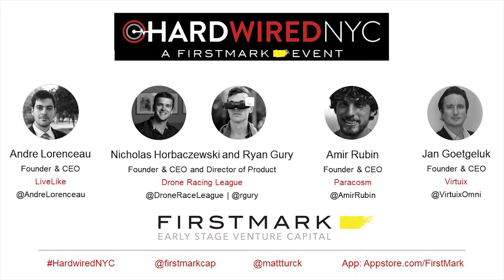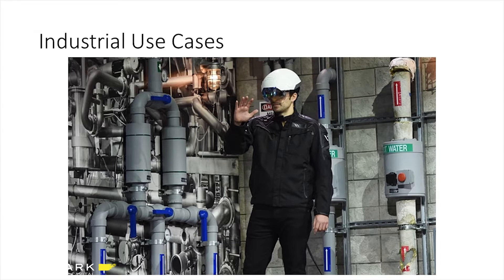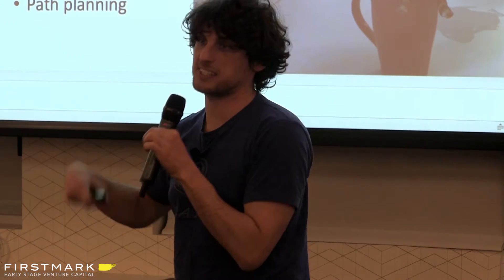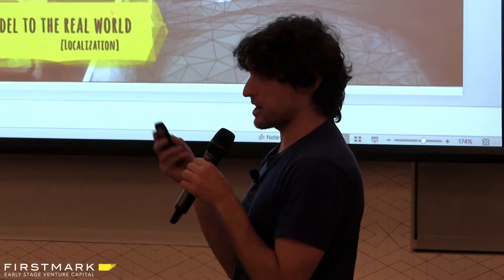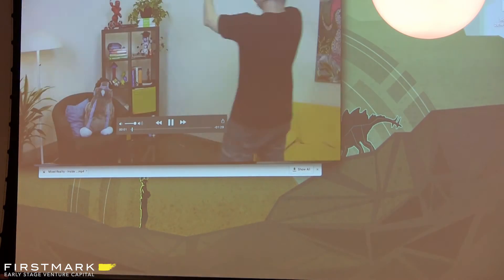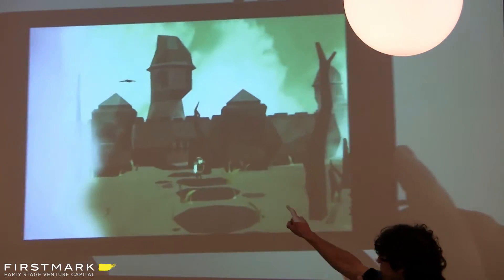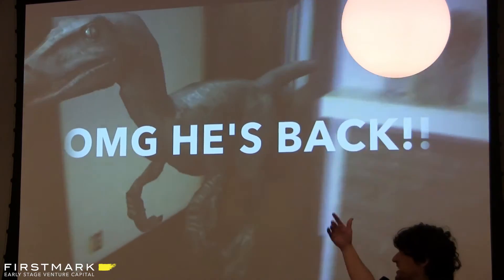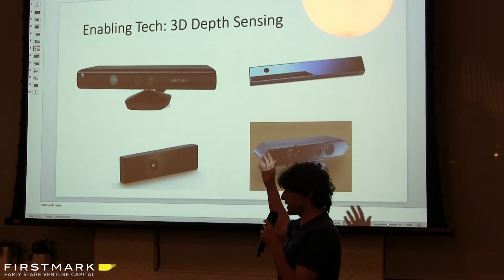3D Mapping for Mixed Reality // Amir Rubin, Paracosm (FirstMark Capital / Hardwired NYC)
Amir Rubin, CEO of Paracosm, spoke at FirstMark Capital's Hardwired NYC on January 12, 2016. He discussed the role of 3D mapping in mixed reality.

Paracosm is a cloud-based software company developing 3D mapping technology to unleash the digital world into reality.

FirstMark Capital is an early stage venture capital firm based in New York City.

Hardwired NYC is a monthly event in New York covering the intersection of hardware and software (Internet of Things, 3D printing, robotics, etc.), hosted by Matt Turck, partner at FirstMark Capital.